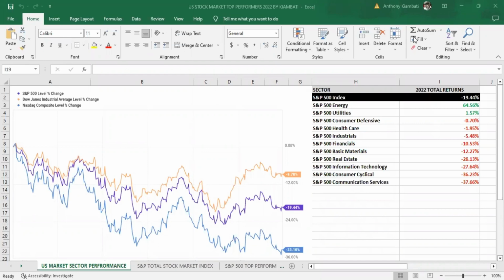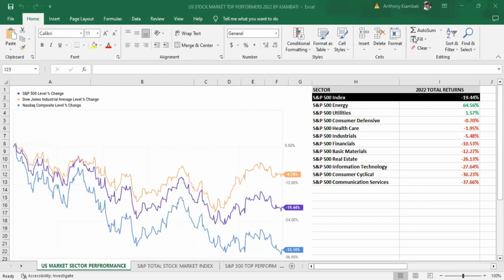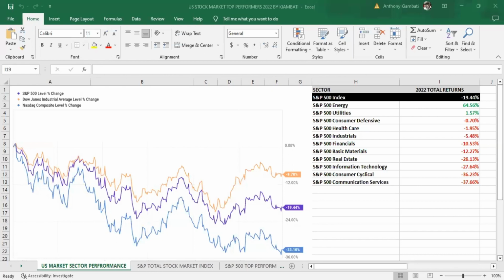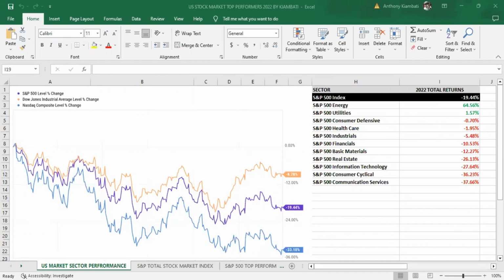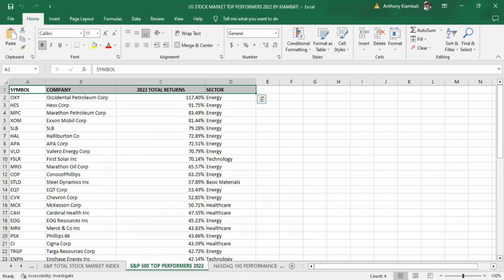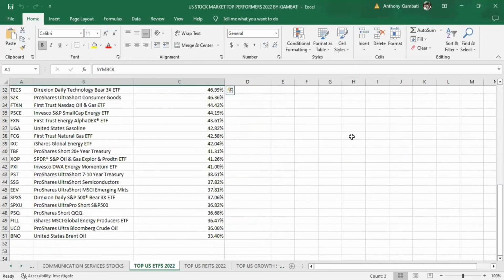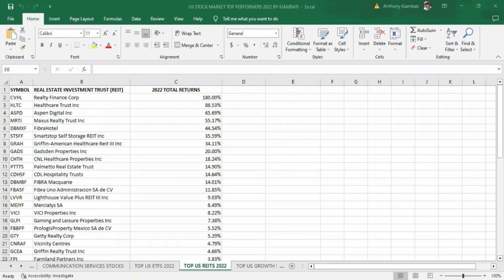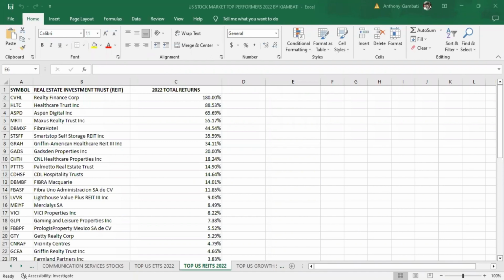2023 US Stock market outlook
2023 US Stock market outlook in a snapshot.

Timestamps
00:00 Quick review of how the US stock market performed in 2022
04:18 How the various sectors performed
04:40 The S&P 500
05:09 The Dow Jones
05:20 The Nasdaq
05:40 The best-performing sector in 2022
08:30 The S&P 500 top-performing companies
09:30 The best-performing ETFs
10:57 Best-performing Real Estate Investment Trusts (REITS)
13:32 Factors and sectors to look out for in 2023
21:00 Defensive investing approach